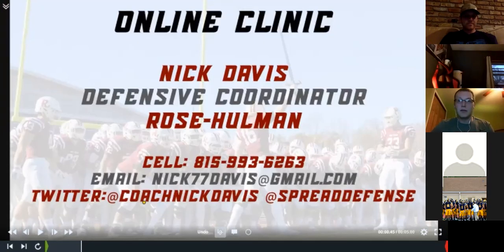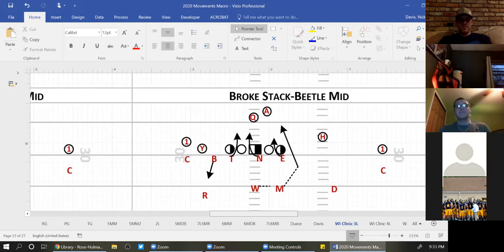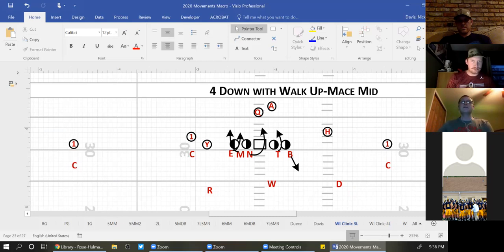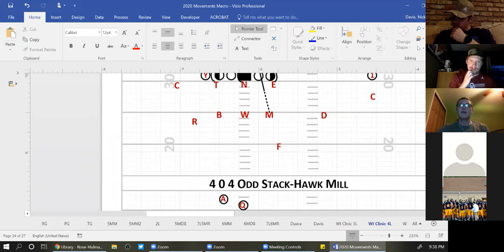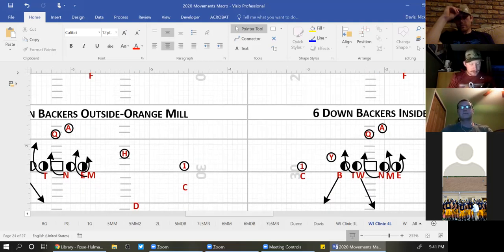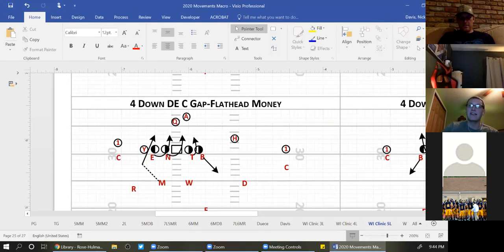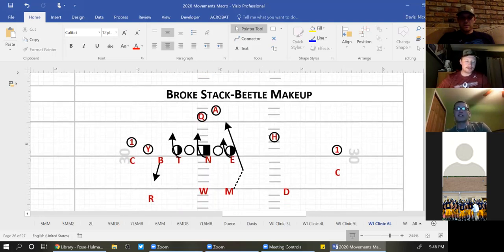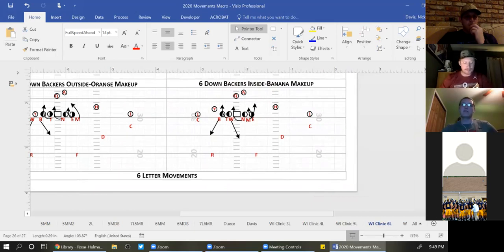Movements for 3-3 Stack and 4-2-5 Defense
TWITTER FEED: @Spread_Defense

Nick Davis enters his ninth season on the Rose-Hulman staff and his sixth year as defensive coordinator in 2020.  He was promoted to assistant head coach and recruiting coordinator for the 2018 season.

Davis has led one of the nation's top defenses over the last four years.  His spread defense has led the Heartland Collegiate Athletic Conference in total defense (2015) and scoring defense (2016).

His 2017 team featured Associated Press first-team All-American defensive lineman Mike Riley, who led all NCAA football players in sacks during the 2017 regular season.  Riley was also named Defensive Most Valuable Player as part of a unit that included three all-region honorees (Riley, Kaelen Garner, Alec Thompson).

The 2018 and 2019 squad combined for eight first-team all-conference performers, including three in the most recent 2019 campaign.

Seven defensive players earned all-conference accolades in 2016, led by first-team selections Tyler Brutofsky, Kevin Nowak, Alec Thompson and Kaelen Garner.  Nowak and Thompson were also chosen all-North Region by d3football.com.  Most importantly, the Fightin' Engineers qualified for the NCAA Division III Playoffs for the first time in program history in 2016.

Prior to his promotion to defensive coordinator, Davis served as special teams coordinator, video coordinator and running backs coach.  Before joining the Fightin' Engineers, Davis coached on the defensive side of the ball for two years at Ottawa University (Kan.).  He currently serves as defensive coordinator, strength and conditioning coordinator, and linebackers coach for the Fightin' Engineers.

In addition to his on-field work, Davis serves as the team's strength and conditioning coach and holds a USA Weighting certiciation.

During the early years of his Rose-Hulman era, Davis has coached an all-conference or honorable mention all-league running back each season.  The standouts included Kyle Kovach in 2012, Danya Francis in 2013 and Greg Lee in 2014.

The special teams also enjoyed success under his direction in 2013 and 2014.  In 2013, seniors Matt Angel and Eric Schaible earning second-team all-conference recognition.  Schaible competed in the DIII Senior Classic following a historic career that included career school records for punting attempts and yards.  In 2014, junior Craig Larew set a school record with 45 extra points made.

Prior to his stint at Rose-Hulman, Davis spent two years at Ottawa University on the defensive side of the football, coaching defensive backs in 2010 and linebackers in 2011.  He helped coach 10 all-conference defensive players and also served as the junior varsity defensive coordinator.  His efforts also included coaching three NAIA All-Americans.

Davis previously served as a strength and conditioning football intern at the University of Michigan and Western Illinois University in 2010.

As a player, Davis earned three varsity letters and captured academic all-conference honors at NCAA Division III Monmouth College.  He later served as a defensive line assistant at Monmouth.

Davis earned a bachelor's degree in physical education with a minor in communications from Monmouth in 2010.  He also completed a master's degree in edcuation curriculum and instruction at Ottawa University.

Davis resides in Terre Haute with his wife Heather and their dog, Scout and Annie